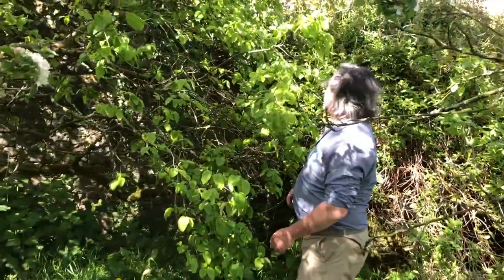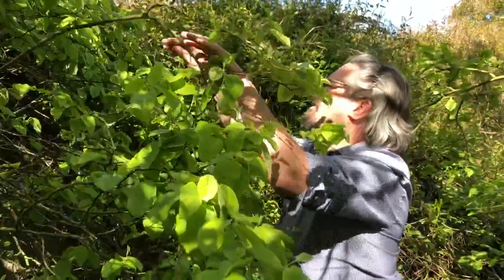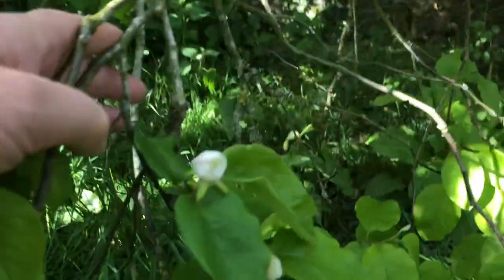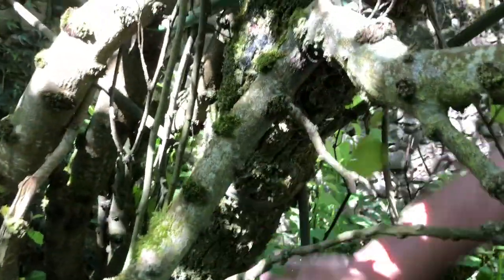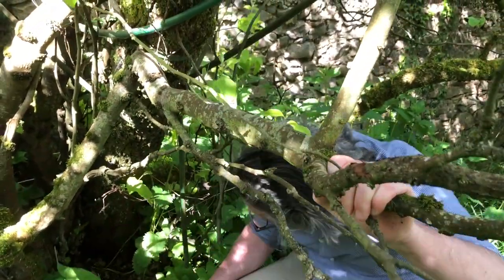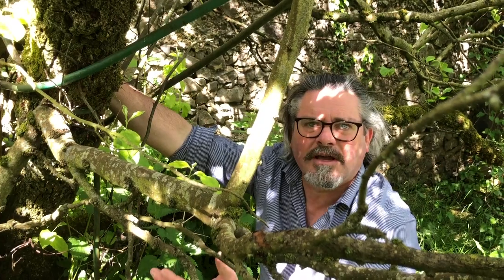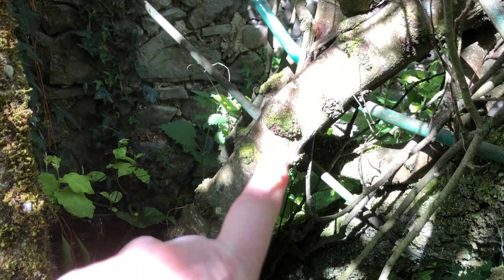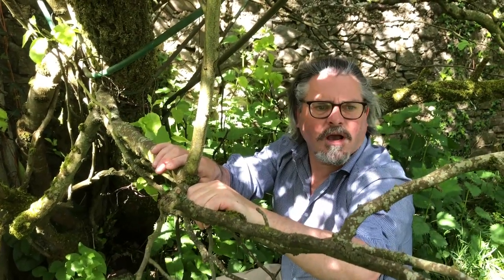About Quince as root stock for pear trees - David Llewellyn explains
A fascinating educational afternoon with David Llewellyn . I love learning new things every day and today got a great education about lots of our trees from a person with a lot more knowledgeable and expertise than myself, David Llewellyn. @DavidsOrchard